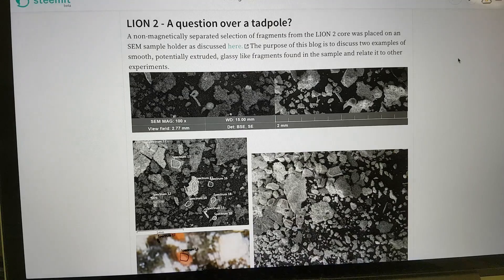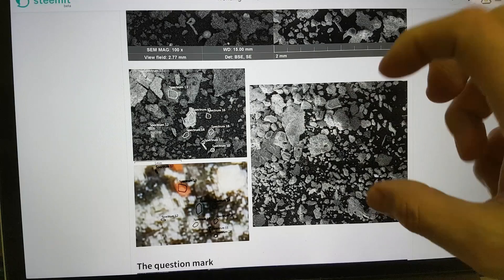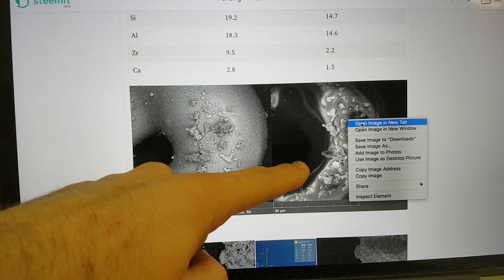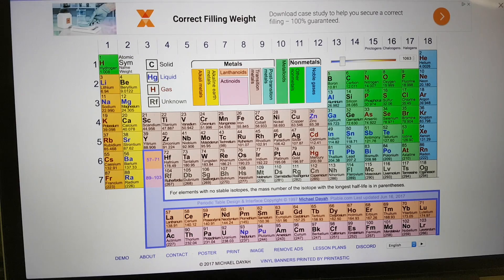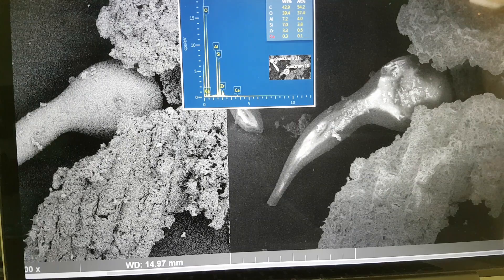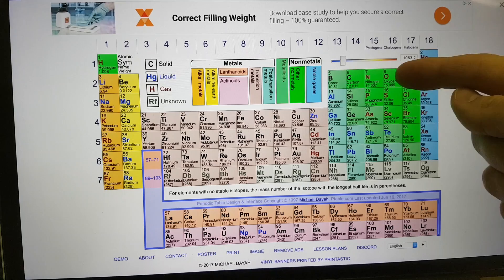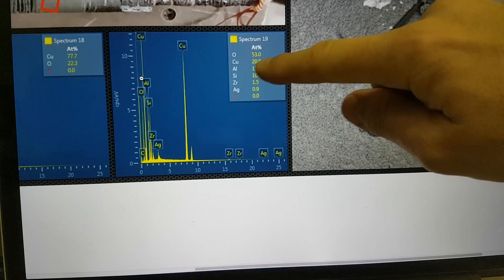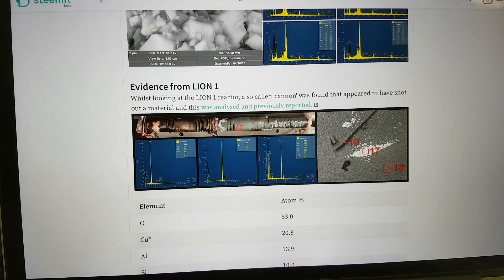LION 2 - Zirconium synthesis steemit blog overview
An overview of the following blog.

LION 2 - Zirconium synthesis - part 1 of mixed core fragment analysis

ERRATA: Bob said 'non-magnetic particles' when he should have said 'Non magnetically extracted particles'